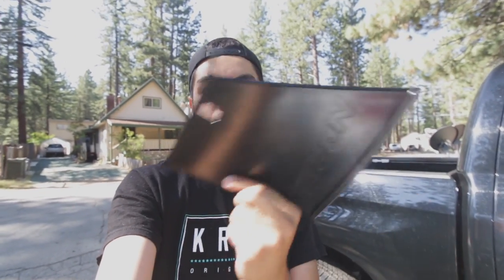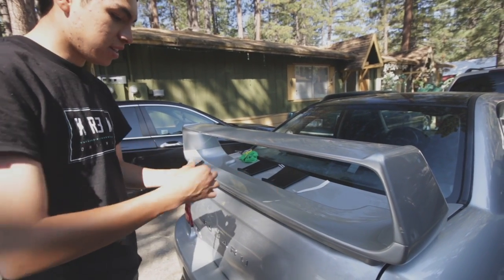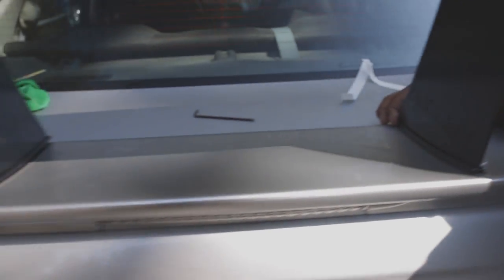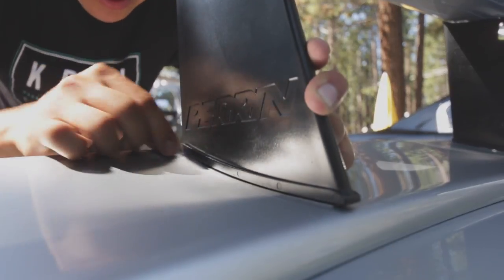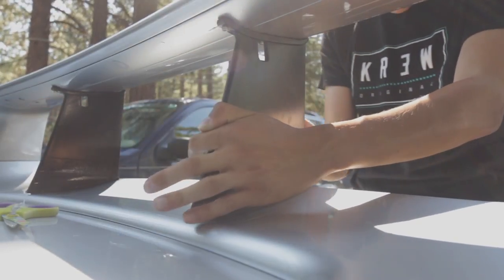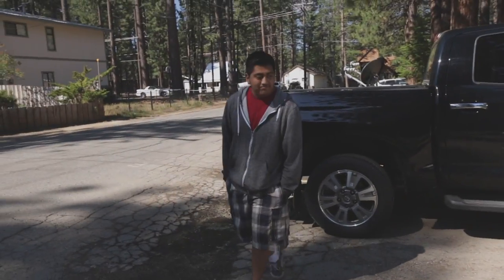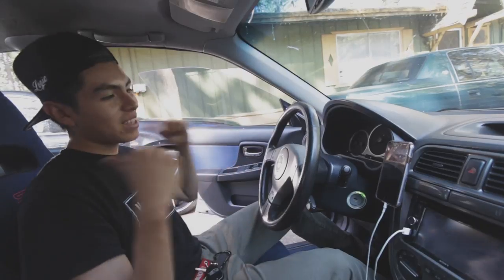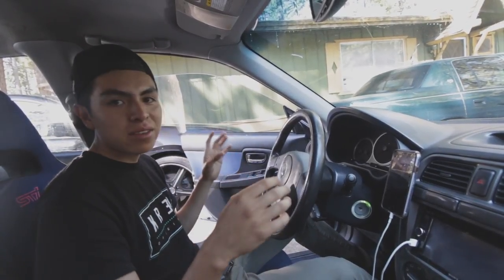STI Perrin Wing Stabilizers Install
Wing Stabilizers finally went on today, short and easy install.

Music
Twenty-Three By Taurtollo
C-Koyto By Tonez&Re
TRNDSTTR By Black Coast